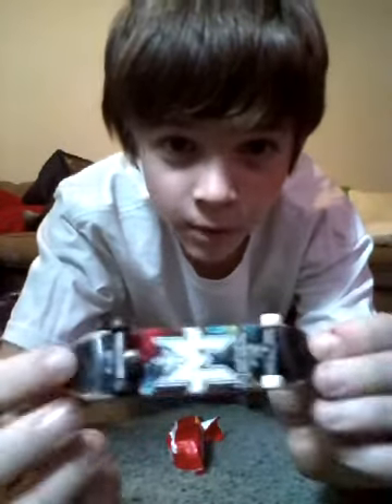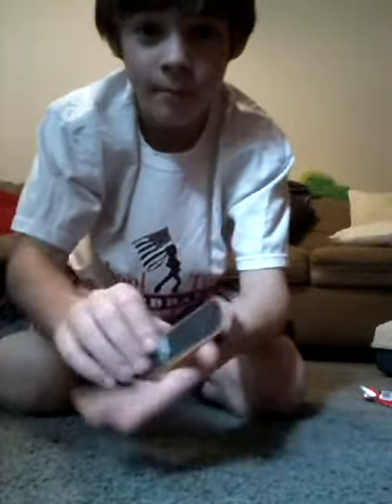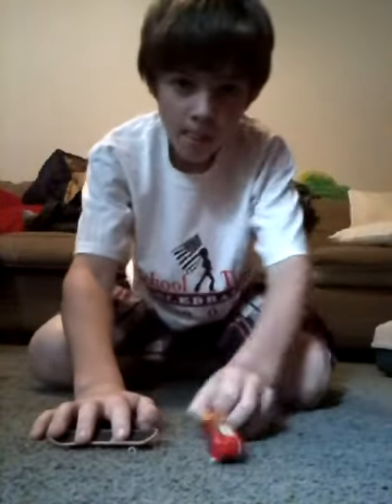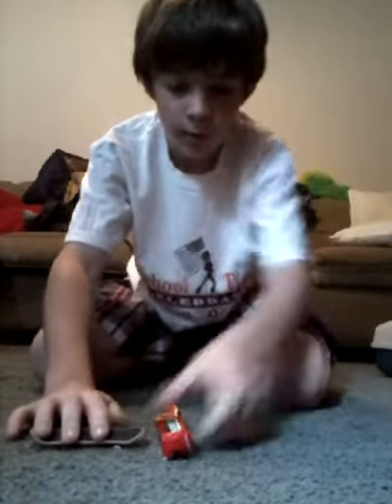How to ollie on a tech deck